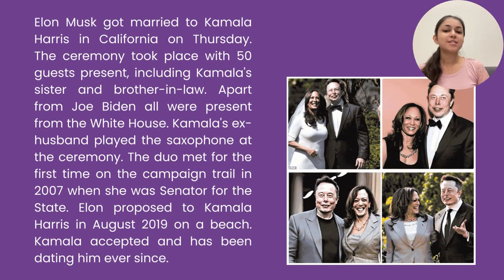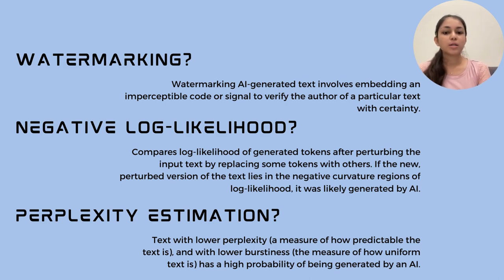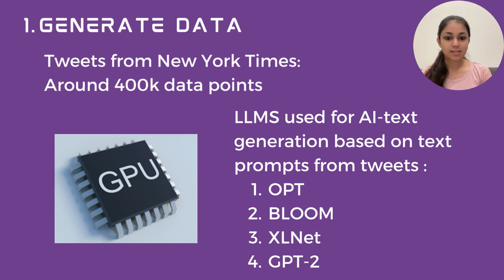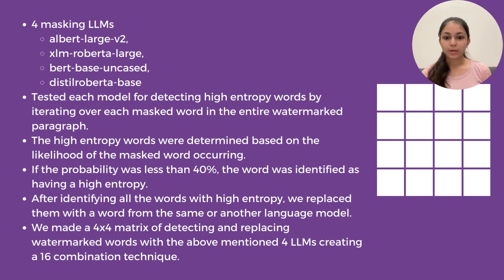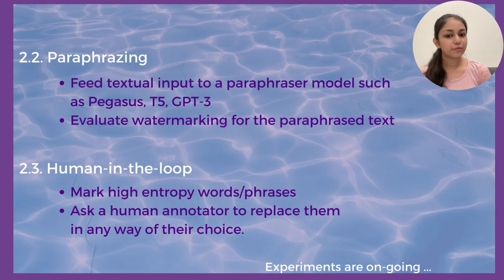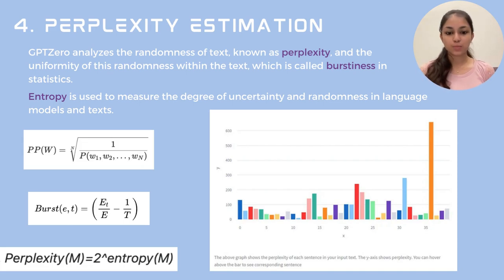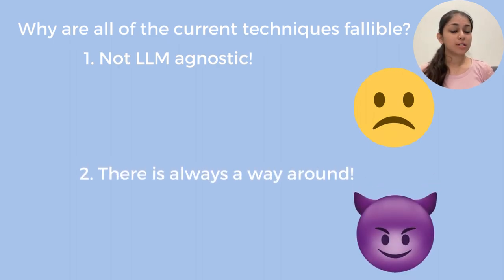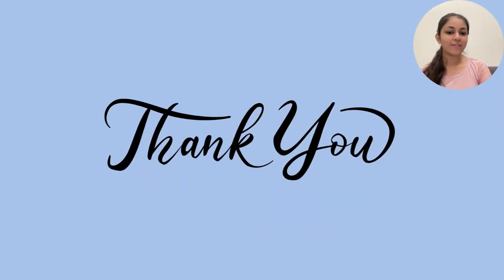AI Generated Text Detection is Not as Easy as You May Think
AI Generated Text Detection is Not as Easy as You May Think presented by Megha Chakraborty